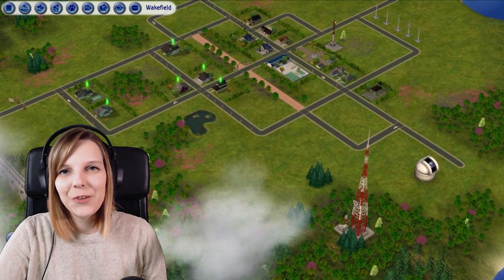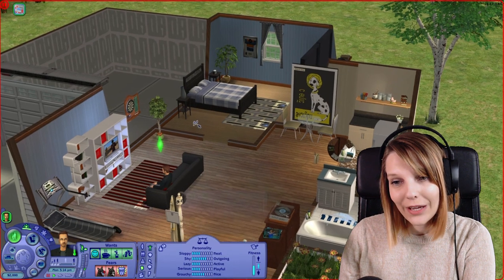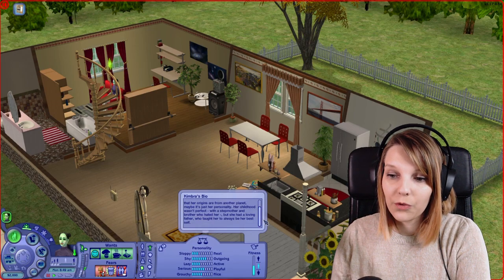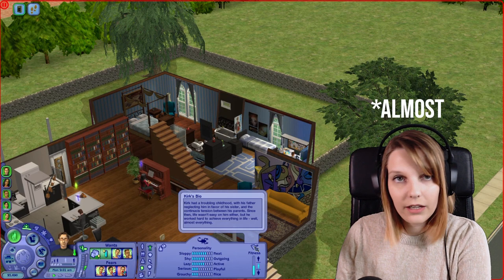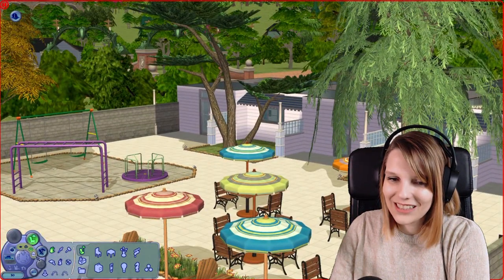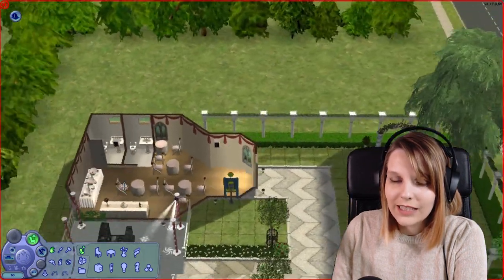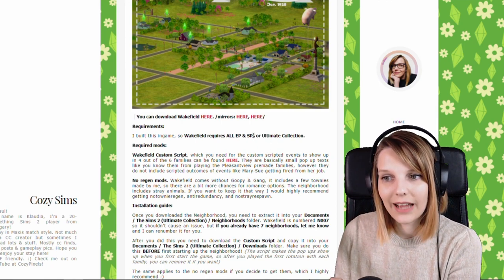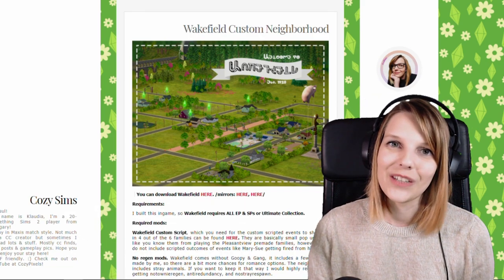Wakefield - A Custom The Sims 2 Neighborhood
Hi everyone, welcome to CozyPixels! Today I will finally introduce you to the project I've been working on in the past months, my custom neighborhood which you can download!

00:00 Intro
00:50 1. Family introductions
06:45 2. Community Lots
11:18 3. Installation

𝓢𝓮𝓽𝓾𝓹
💻 Software: OBS studio
🎙   Mic: Yenkee YMC 1030
📷 Camera: Logitech Webcam C920 HD